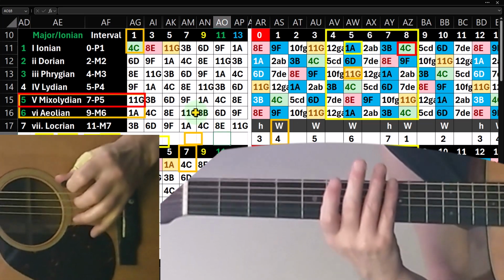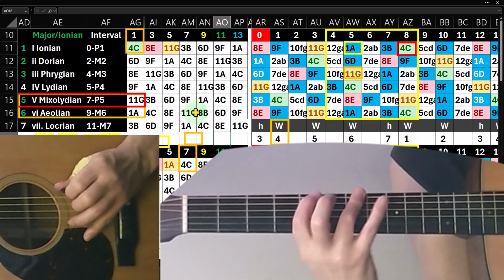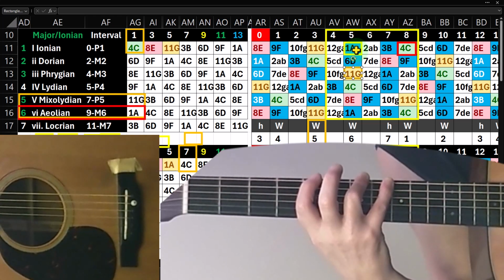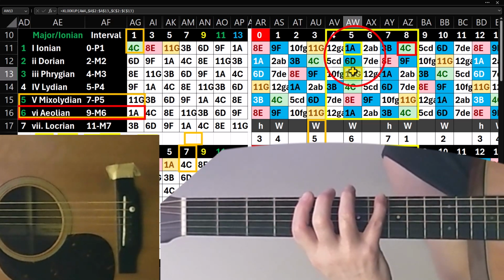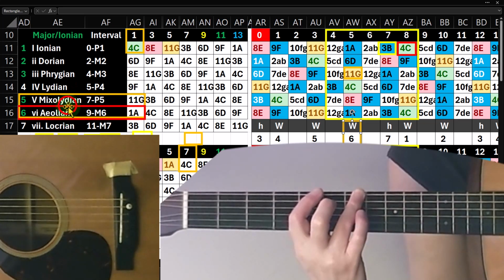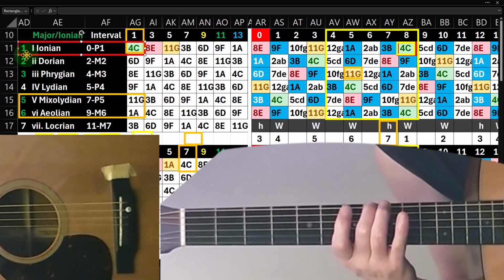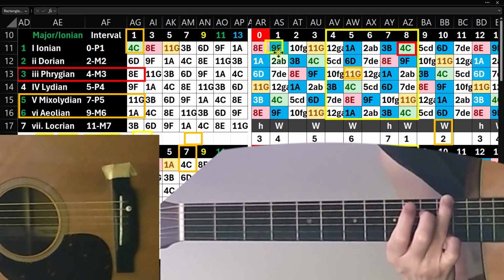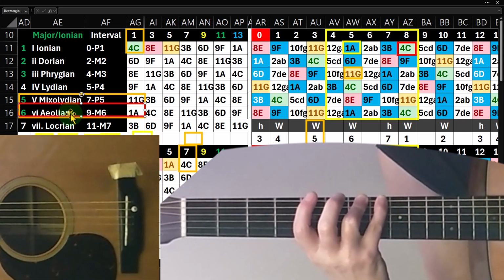C Major or Ionian Formula Focus on 5th to 6th On Top or Heavy E String 4 Guitar Theory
C Major or Ionian Formula Focus on 5th to 6th On Top or Heavy E String
Guitar Theory